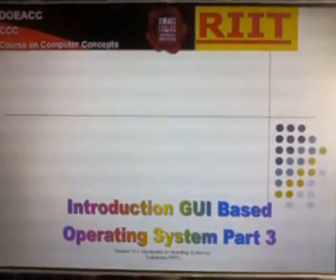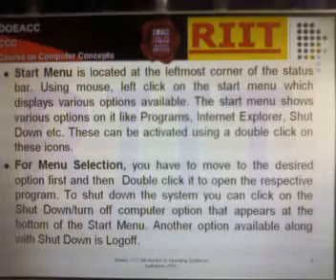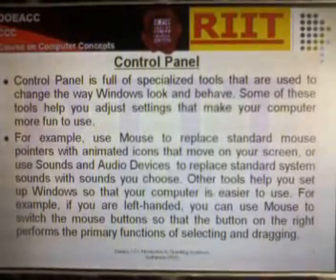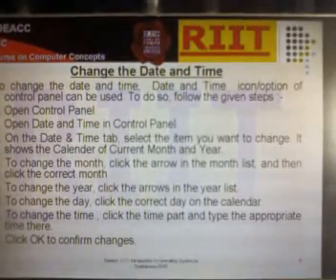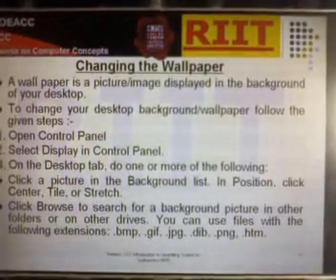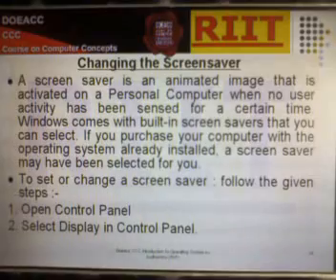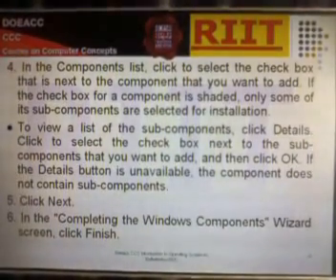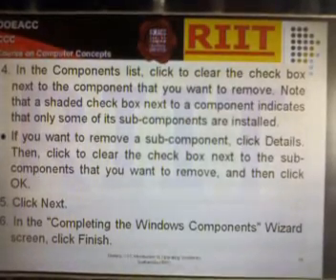DOEACC CCC Introduction to GUI based Operating System Part 3 in English by Sudhanshu RIIT) IT Expert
First time in India Doeacc Course CCC Syllabus Introduction to GUI based Operating System Part 3 in English All Syllabus Computer Basic, Operating System (GUI),MS-DOS, MS-Word, MS-Excel, MS-Power Point, Communication & Internet, WWW & Web Browser, Communication & Collaboration in English available. CCC course important for all UP Government JOB and also important for SSC, Bank and other JOB for computer basic knowledge.  in Hindi all Syllabus also available.